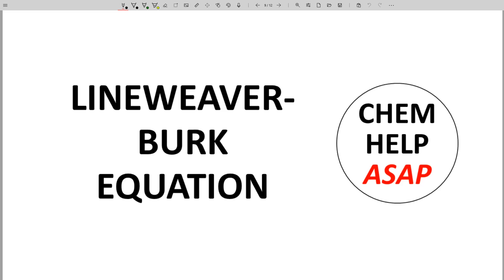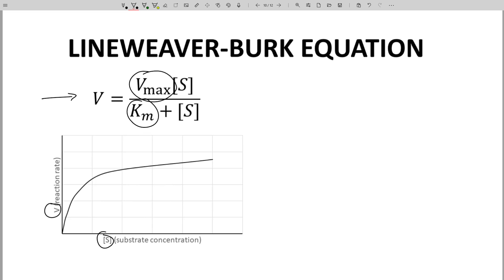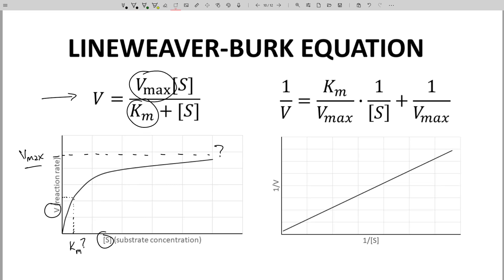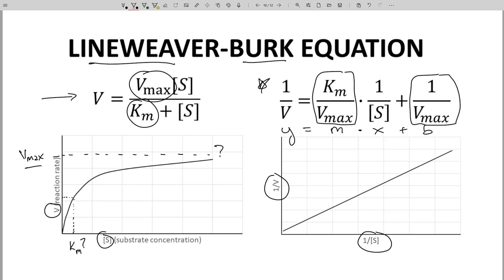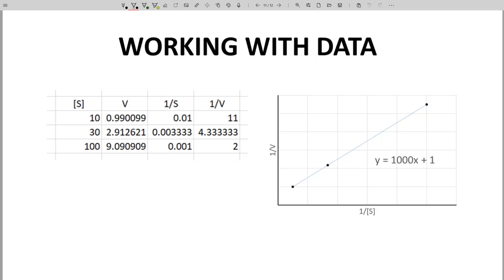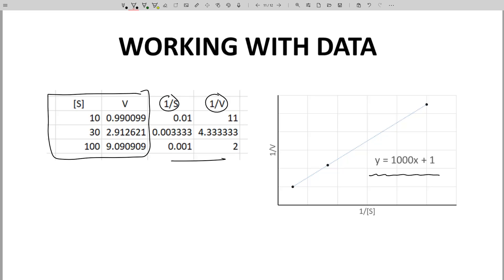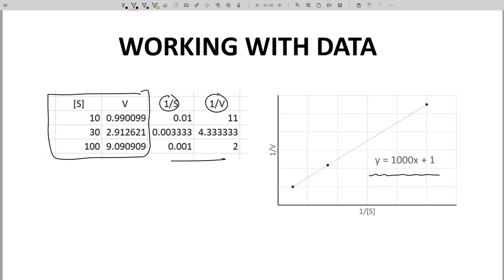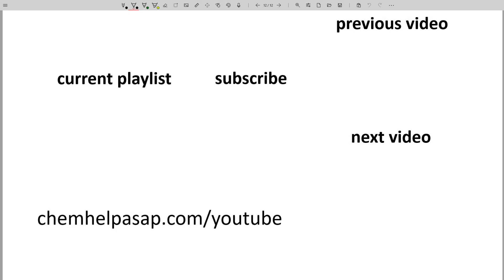enzyme kinetics & the Lineweaver-Burk equation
The V vs. S plot can be modeled through the Michaelis-Menten equation, but this type of rectangular hyperbola is historically difficult to analyze for key enzymatic features - namely Km (the Michaelis constant) and Vmax.  The double reciprocal version of Michaelis-Menten is called the Lineweaver-Burk equation.  The Lineweaver-Burk equation fits a line for which the y-intercept is 1/Vmax and the slope is Km/Vmax.  Traditionally, enzyme kinetic data are modeled through the Lineweaver-Burk equation to determine the key enzyme-substrate parameters.